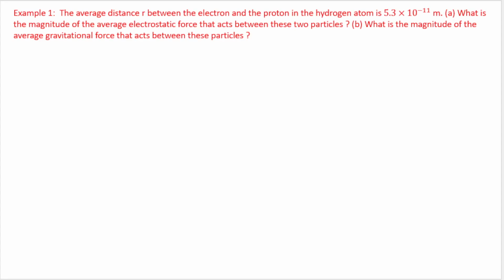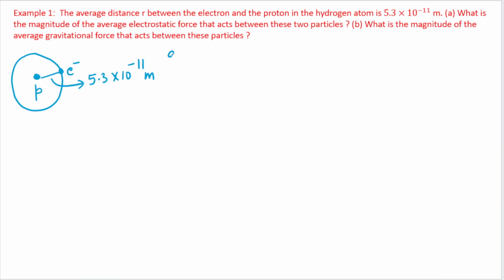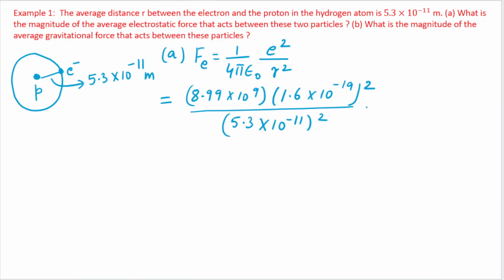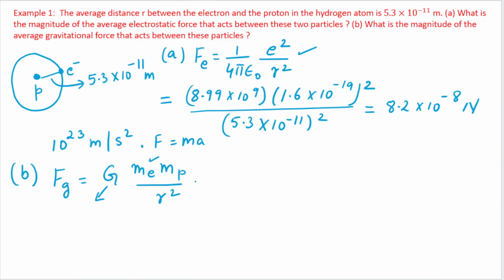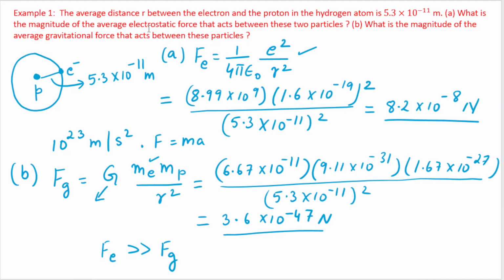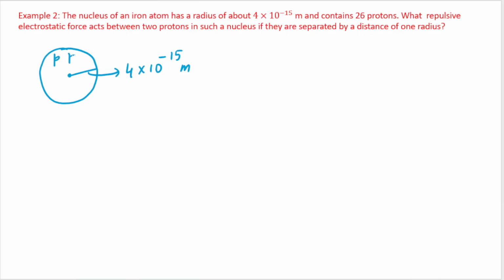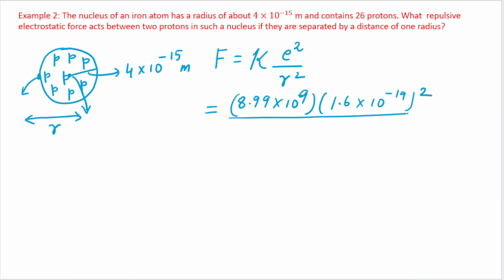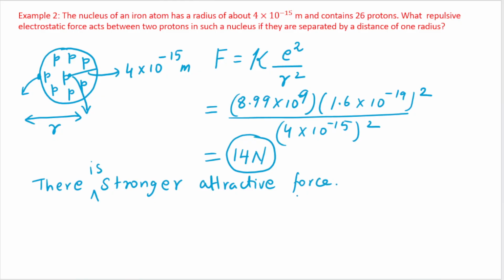Chap25 Lec2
Two problems pertaining to Coulomb's law are worked out.